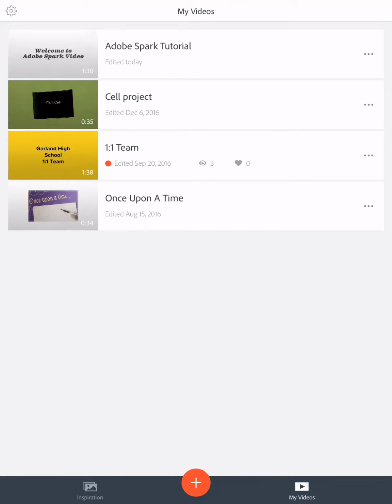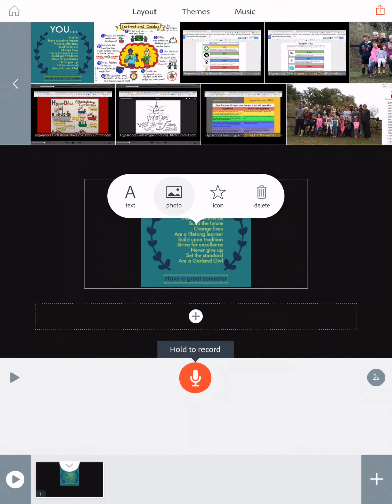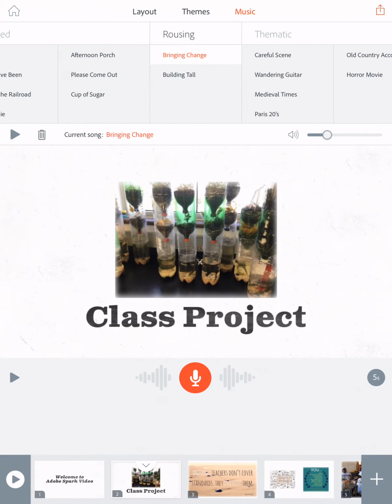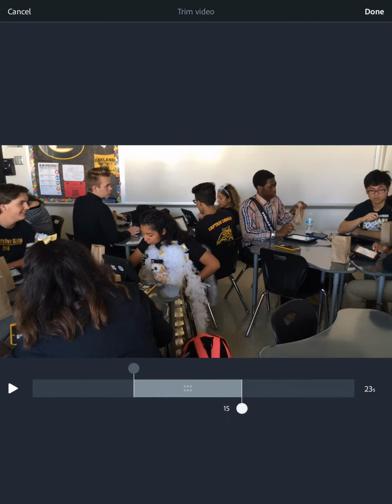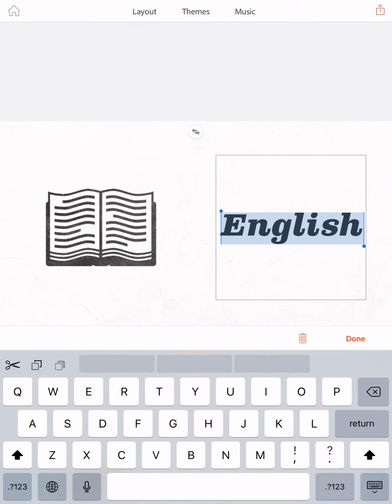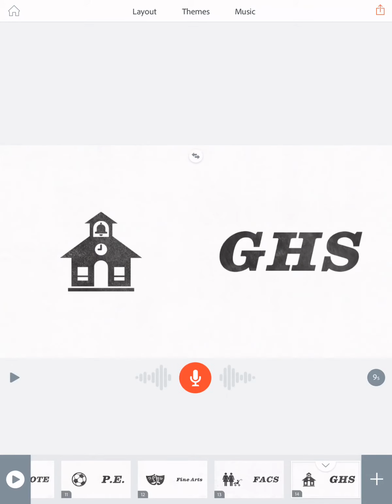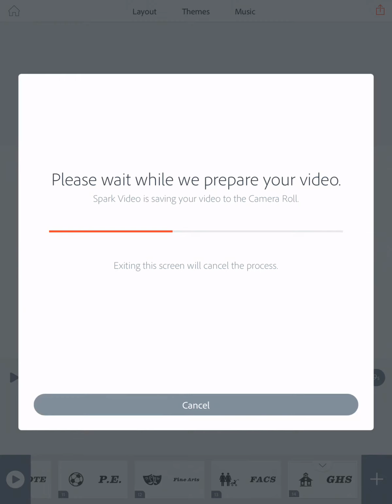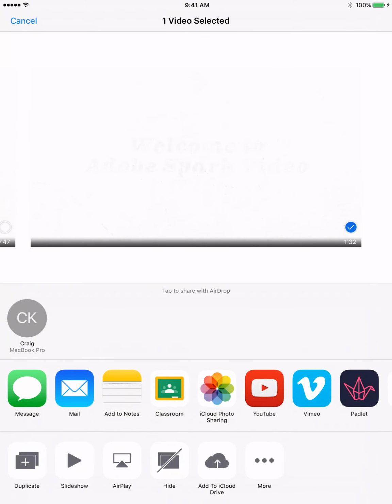Adobe Spark Video Tutorial